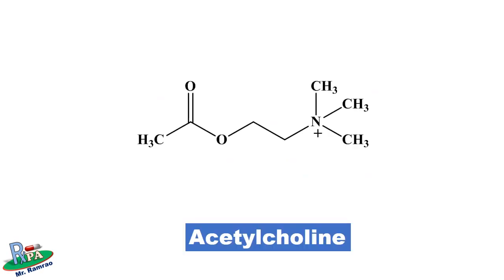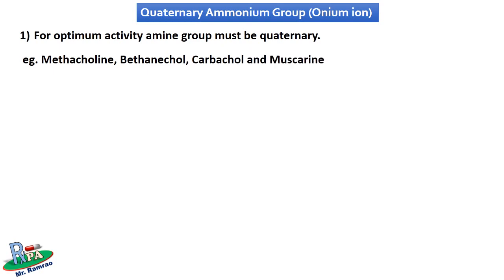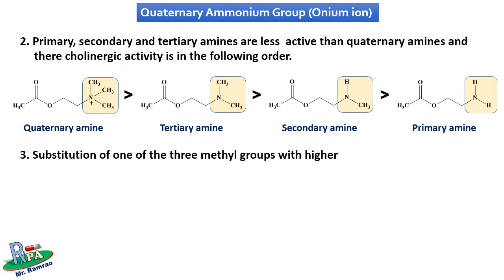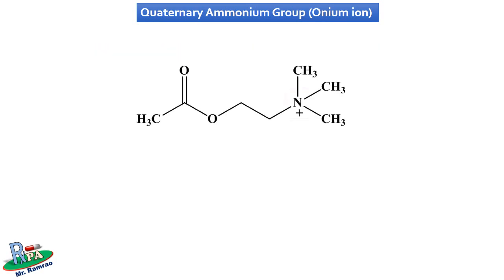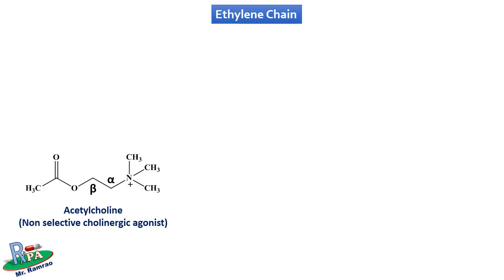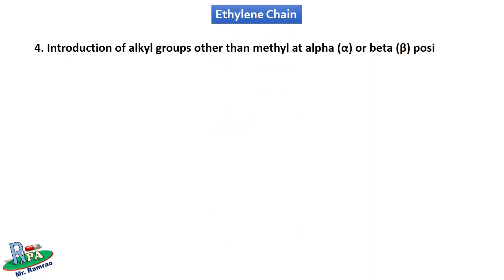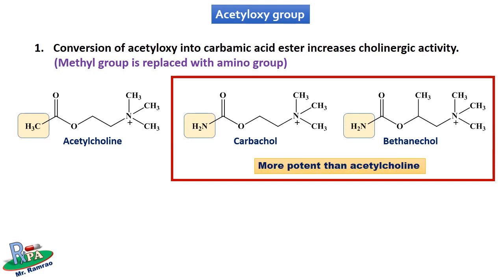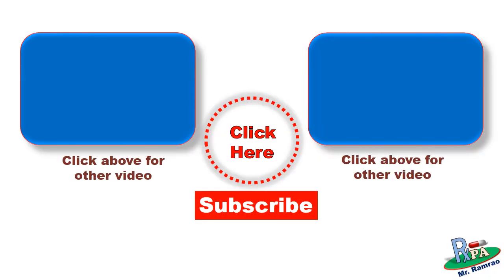SAR of Acetylcholine (SAR of Parasympathomimetics) (Explained with structures)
In this video I have explained the Structure Activity Relationship of Acetylcholine.